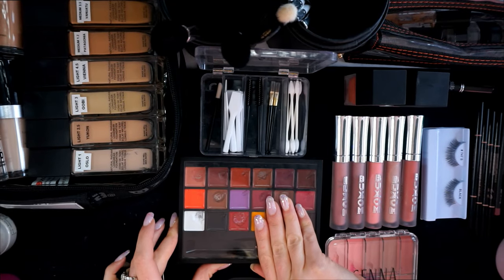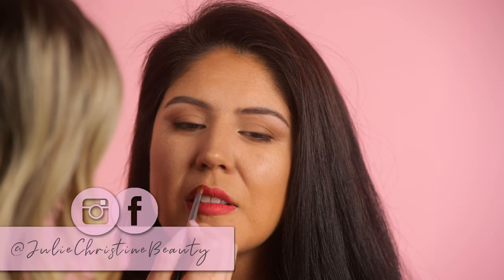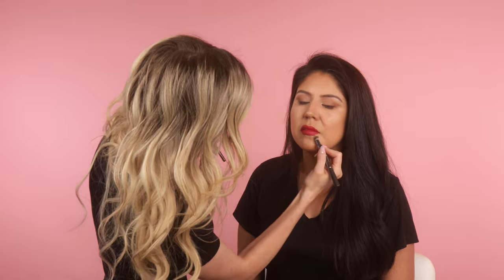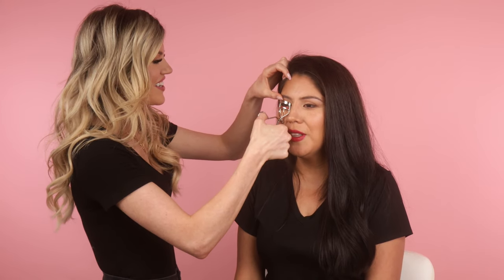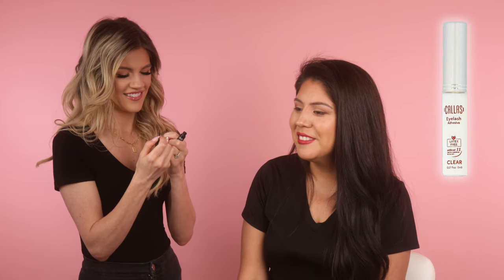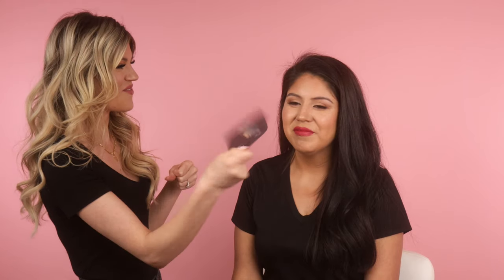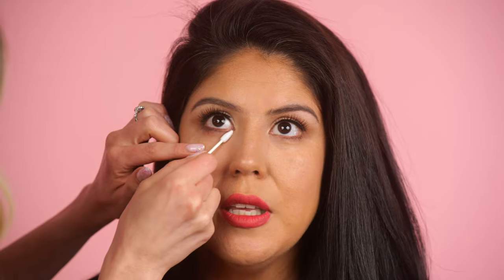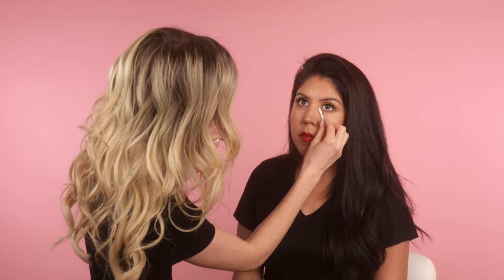HOW TO LOOK GOOD ON ZOOM! 4 BEAUTY TIPS TO LOOK YOUR BEST | Makeup Tutorial For Live Video